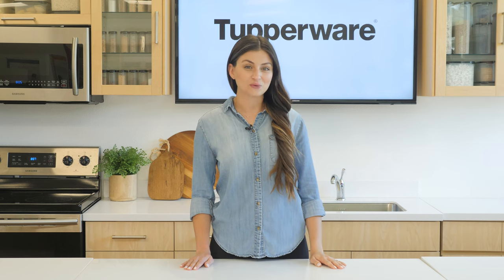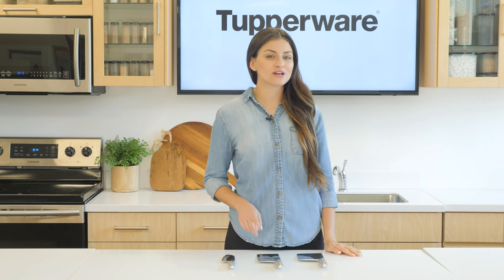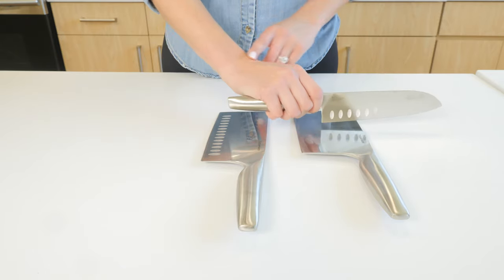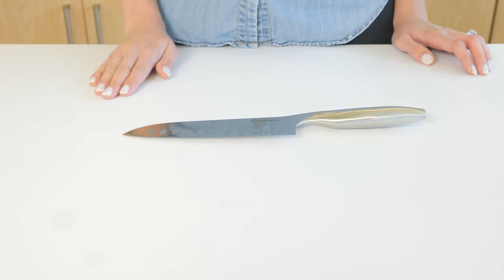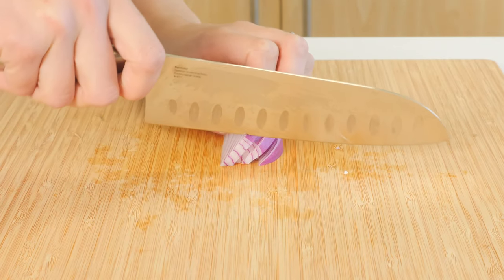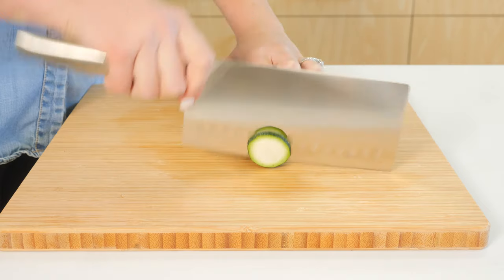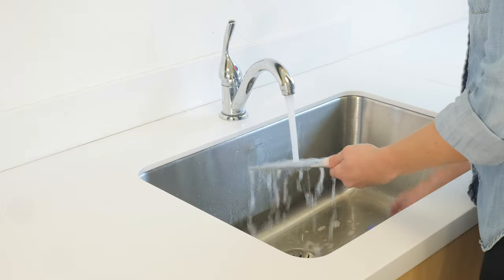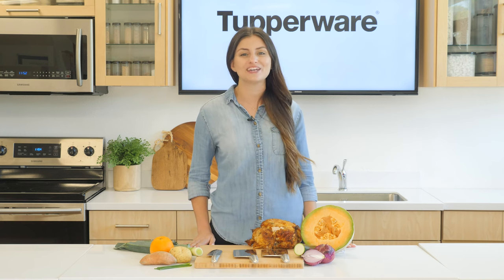Mastro Series Asian Knives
0:00 Intro
1:02 Features & Benefits
2:50 Santoku Knife
4:32 Vegetable Cleaver
5:32 Meat Chopper
6:31 Cleaning